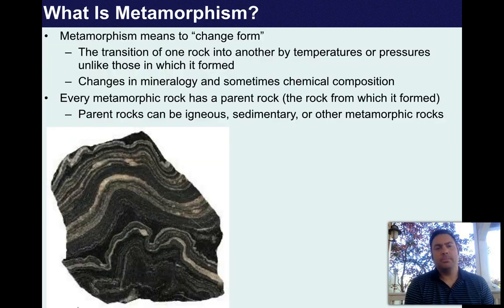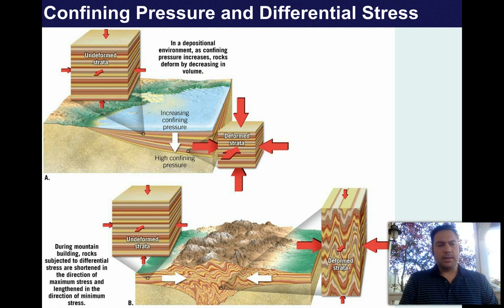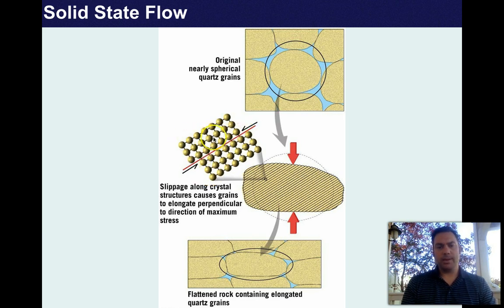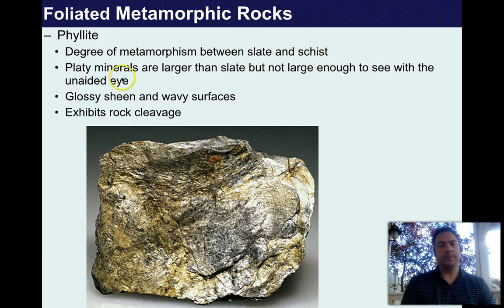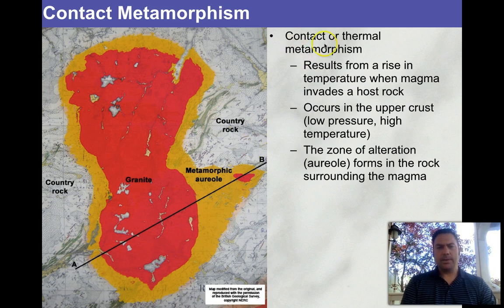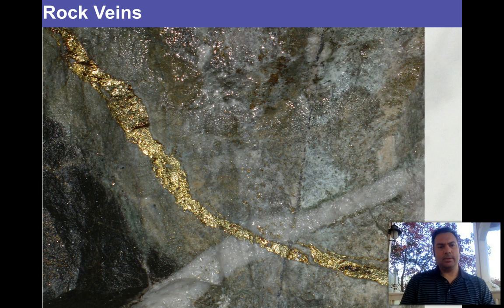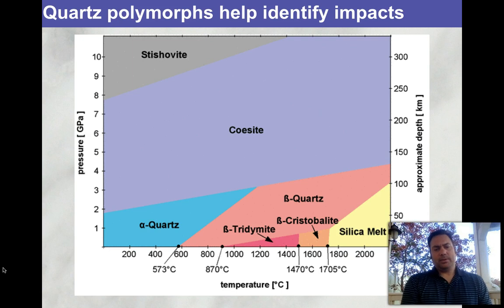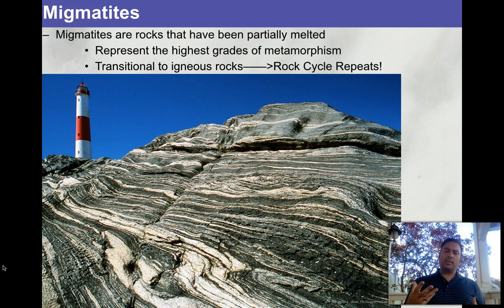Lecture(11)_Metamorphic Rocks and Their Formation | Types, | Physical Geography | UPSC | UGC NET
Metamorphic Rocks and Their Formation – Physical Geography", crafted perfectly for UPSC, UGC NET, Geography Optional, SSC, NDA, CDS, MA Entrance, State PSC exams Metamorphic Rocks and Their Formation | Types, Processes | Physical Geography | UPSC | UGC NET | SSC | Shashwat Quest

Description:
Welcome to Shashwat Quest!
In this detailed session, we explore Metamorphic Rocks and Their Formation, a crucial topic in Physical Geography, essential for UPSC, UGC NET, SSC, NDA, CDS, and State PCS exams.

This class covers:

What are Metamorphic Rocks? Definition and Key Features

How Metamorphic Rocks are formed (Metamorphism Process)

Types of Metamorphism:

Contact Metamorphism

Regional Metamorphism

Dynamic Metamorphism

Hydrothermal Metamorphism

Agents of Metamorphism:

Heat

Pressure

Chemically Active Fluids

Characteristics of Metamorphic Rocks (Foliation, Lineation, Texture Changes)

Classification of Metamorphic Rocks:

Foliated Rocks (e.g., Schist, Gneiss, Slate)

Non-foliated Rocks (e.g., Marble, Quartzite)

Important examples in India: Aravalli Range, Eastern Ghats

Economic importance of metamorphic rocks

Differences between Igneous, Sedimentary, and Metamorphic Rocks

Ideal for:

UPSC CSE Prelims and Mains (GS Paper 1, Geography Optional)

UGC NET / JRF (Geography & Earth Science)

SSC CGL, CHSL, MTS (General Awareness)

NDA, CDS General Studies Paper

State PSC Exams (MPPSC, UPPSC, BPSC, RPSC, etc.)

MA Entrance (Geography, Geology)